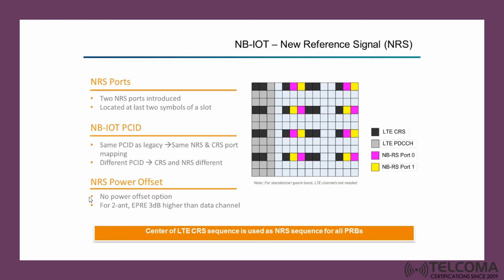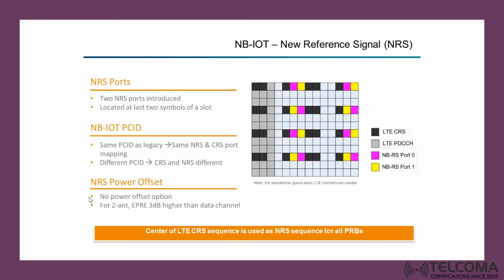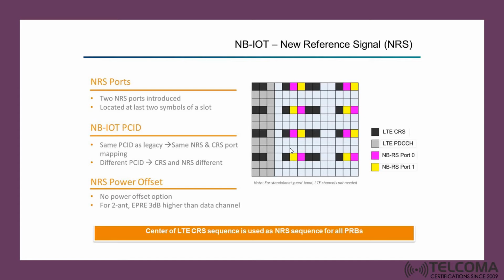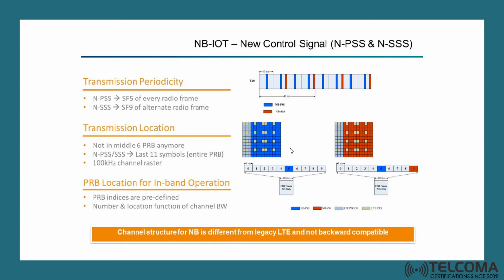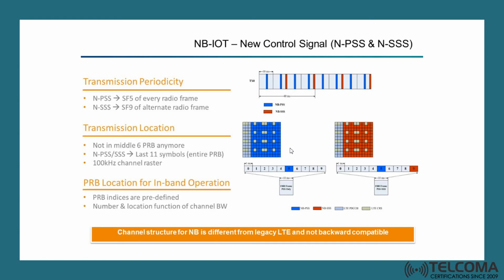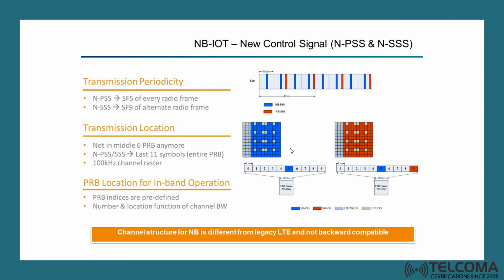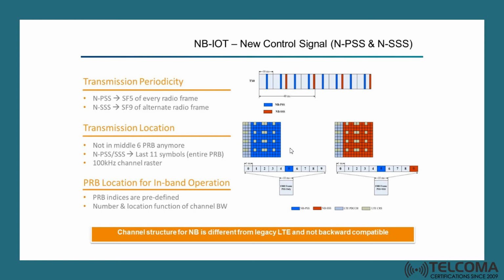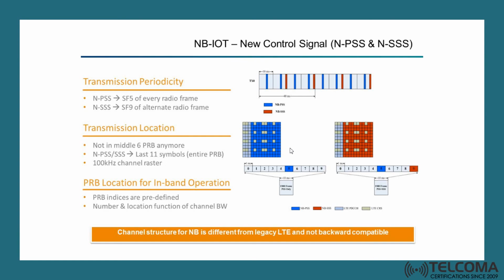NB-IoT Control Channels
This video covers NB-IoT (LTE IoT), NB-IoT Control Channels, NB-IoT New Reference Signal (NRS), NR Ports, NB IoT PCID, NRS Power offset, NB-IoT New Control Signal (N-PSS & N-SSS), Transmission Periodicity, Transmission Location, PRB location for In hand operation, and more about LTE IoT Course.